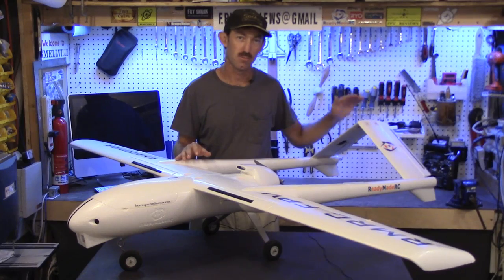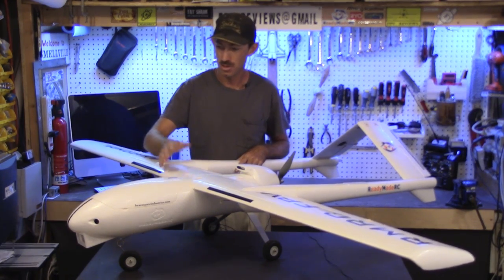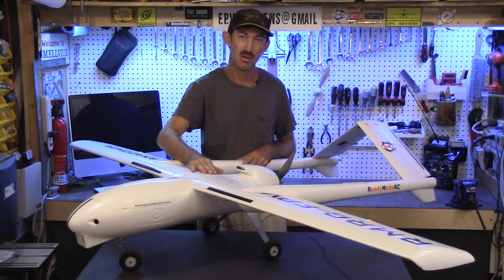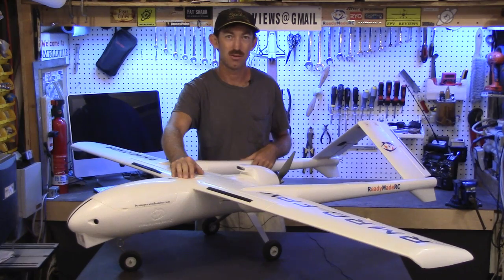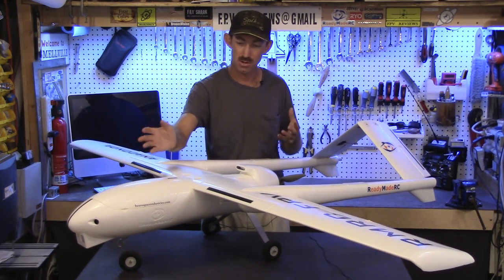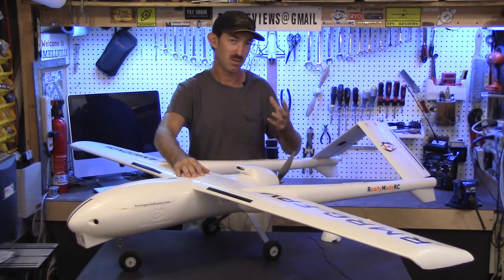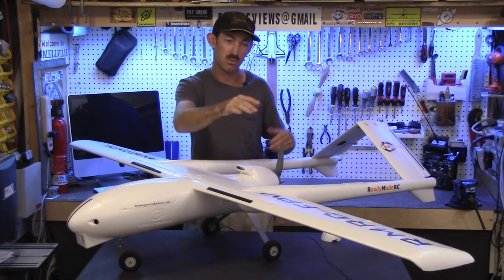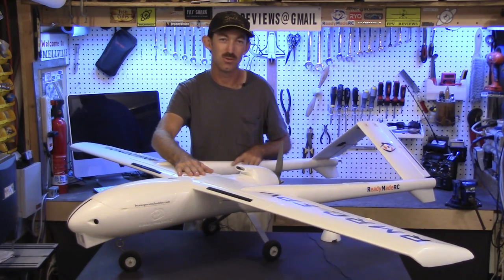RMRC Anaconda Review FPVreviews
An Independent Review of the ReadymadeRC Anaconda FPV Plane,
This Airframe review shows how the plane flies, and gives our perspective on it's strengths and weaknesses.
All in all,  this is a great airframe, and although not exactly a straightforward design,  It has been developed enough, that all of the important bugs have been worked out. It's definitely worthy of considering for a 2 meter size fpv platform!
Here is a link to the manufacturer's product page, containing the manual for the plane for reference:

Also, Learn more about us, and check out our ADVANCED FPV projects at our website!  there, you will find plans for the Gemini Project, and the latest pictures of other Gemini planes being built around the world!  Here is our website!